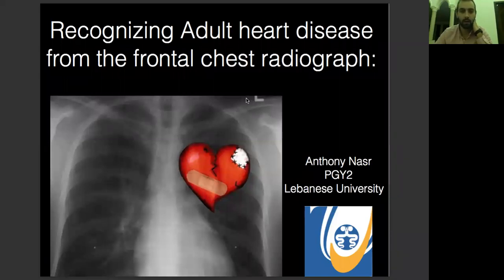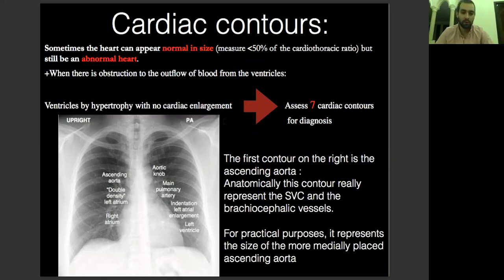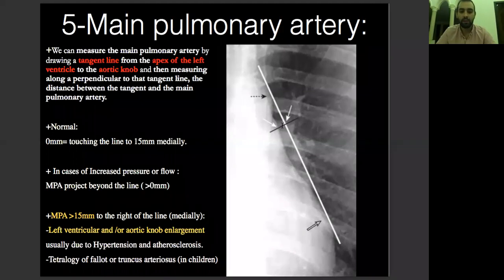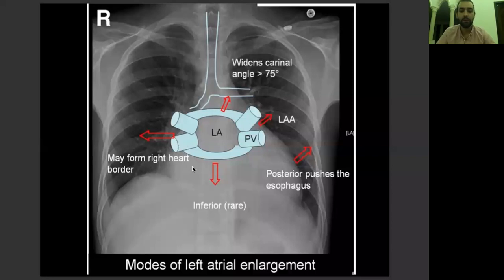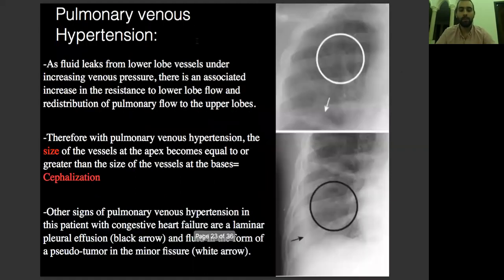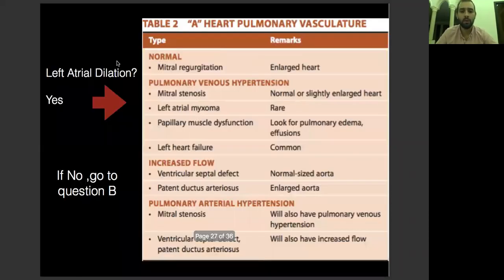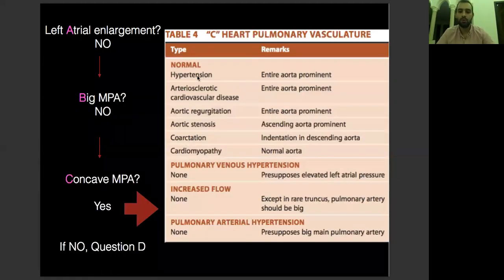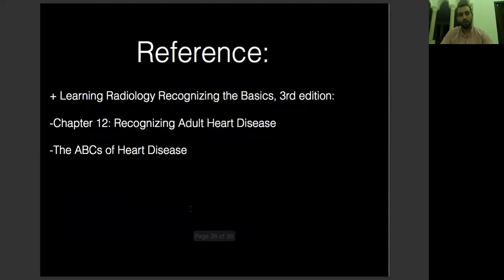Chest: heart disease on radiographs